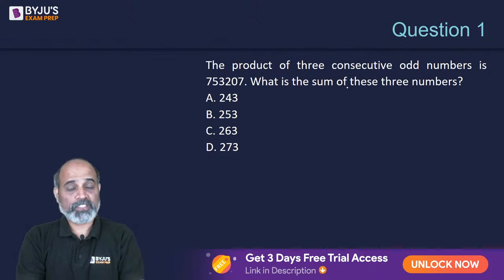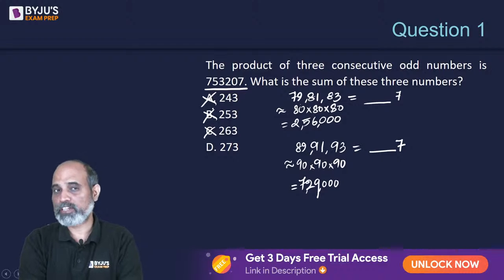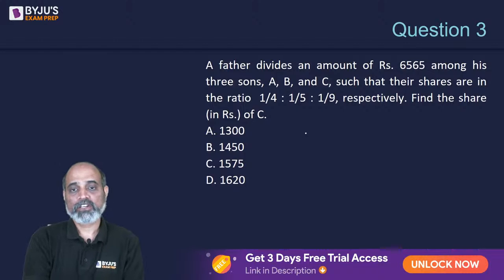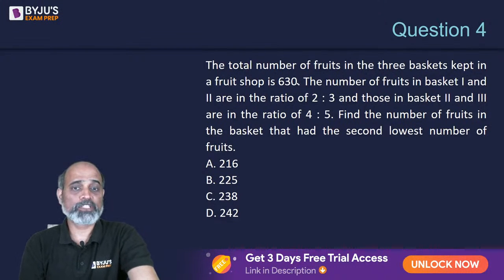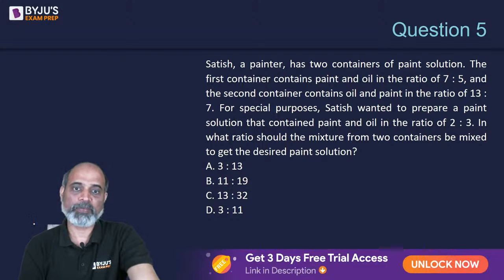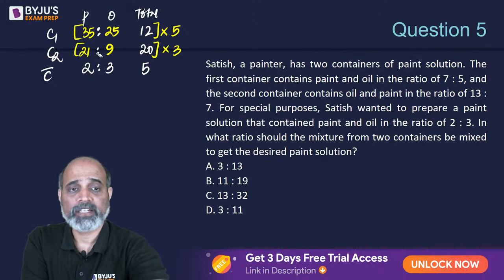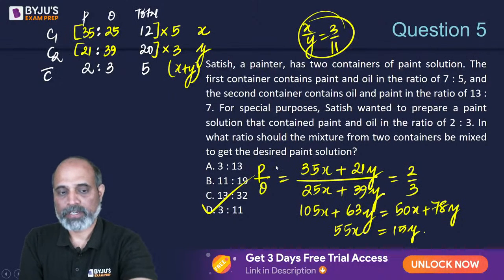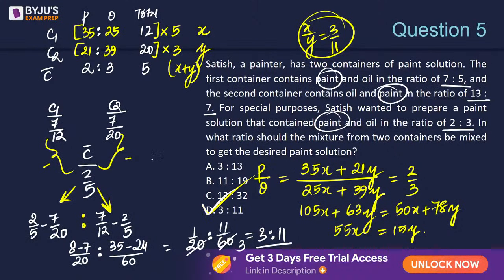SLAT 2024 | 100 Most Expected SLAT Questions | Analytical Reasoning | Part 3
In this series, we bring you the 100 most expected SLAT questions to sharpen your analytical reasoning skills, crucial for success in the exam. Whether you're a seasoned test-taker or just starting your preparation journey, our comprehensive breakdowns and strategies will guide you through each question with precision and clarity.

Analytical reasoning is a cornerstone of the SLAT exam, and mastering it can significantly boost your performance. Our videos provide detailed explanations and walkthroughs for each question, ensuring that you understand the underlying concepts thoroughly. With expert tips and techniques, we'll help you develop the critical thinking skills necessary to tackle even the most challenging problems.